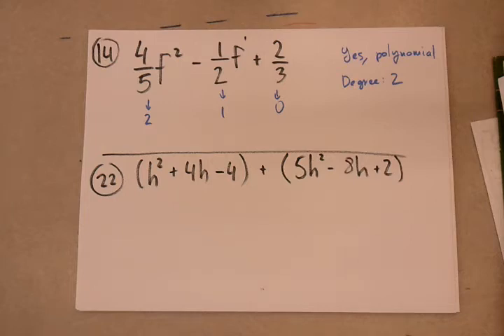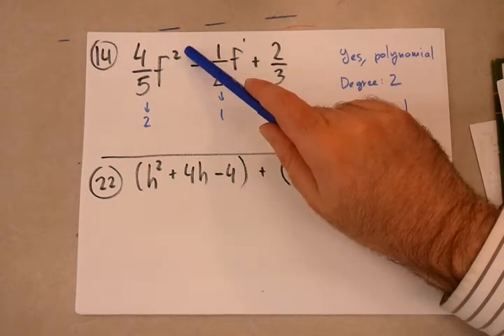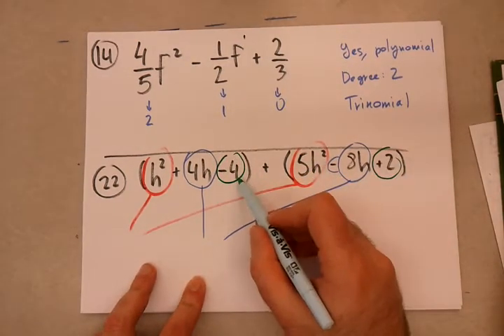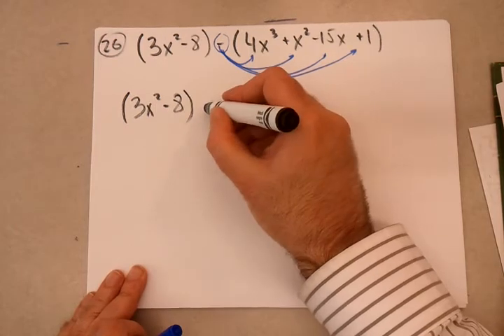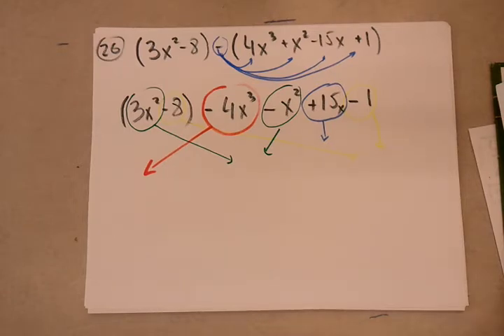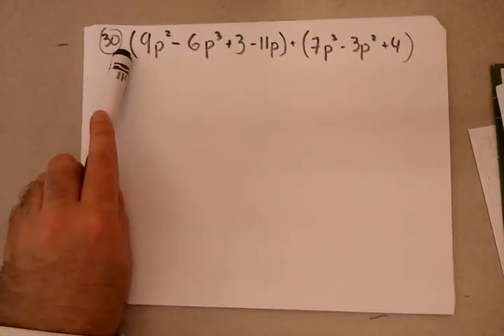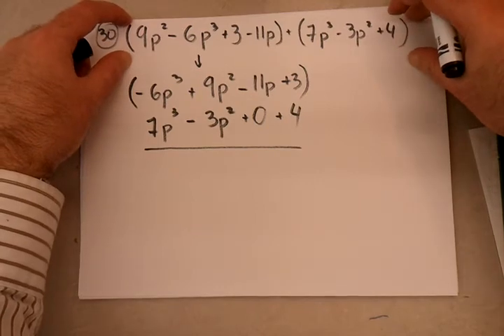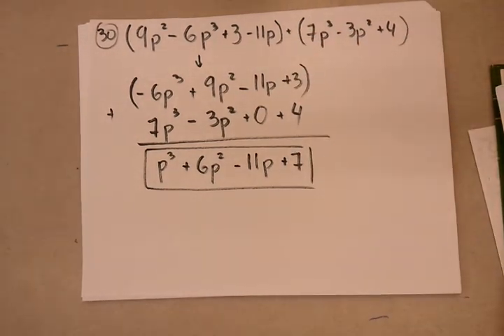Homework Video 9.1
#14,22,26,30 worked out.